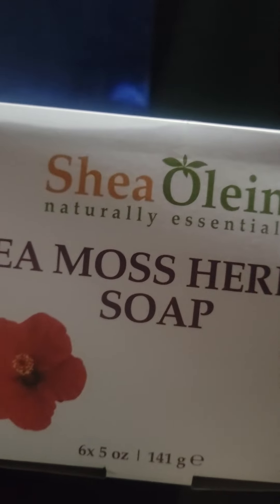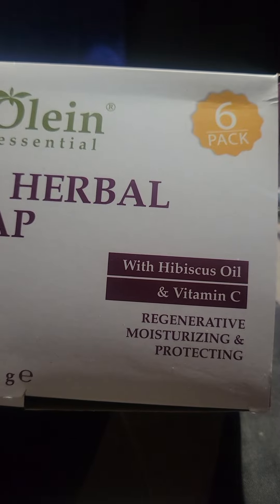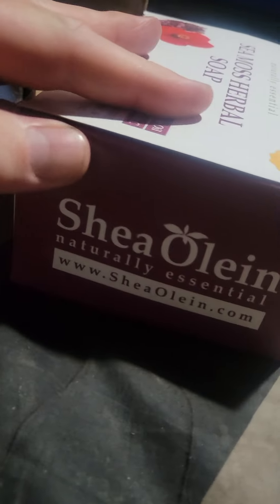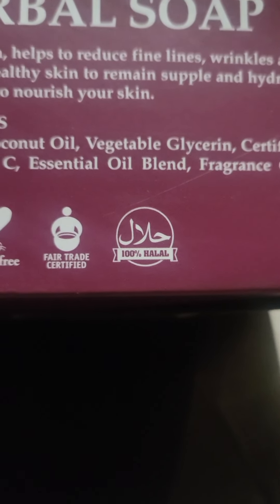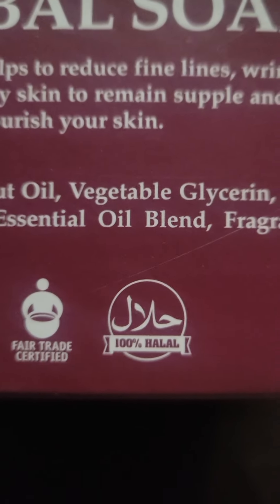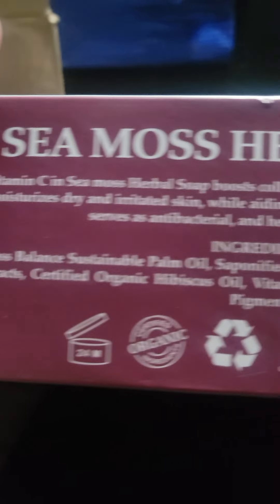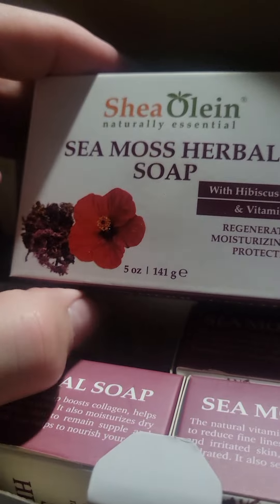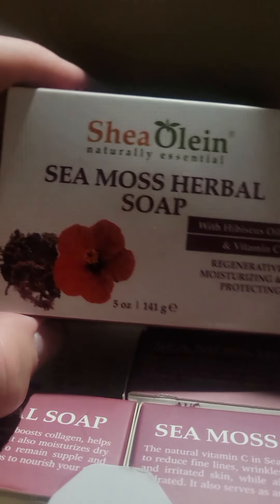Sea Moss Herbal Soap Organic Shea Olein Naturally Essential.